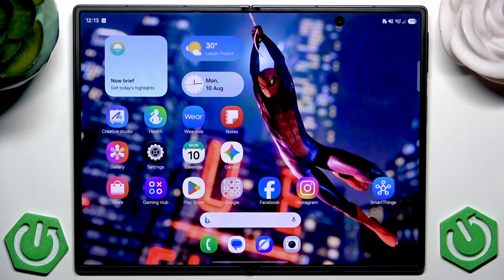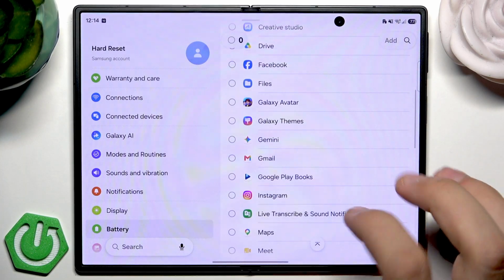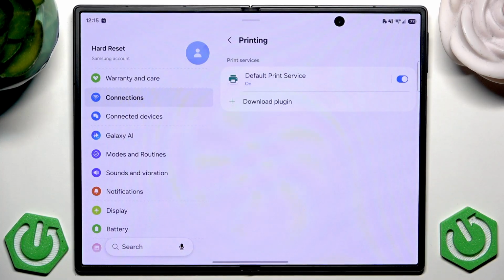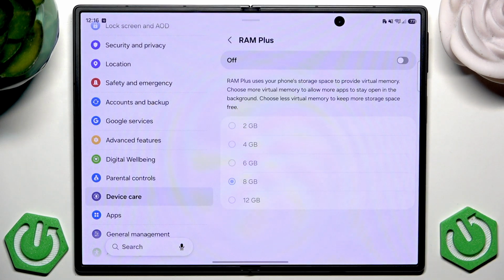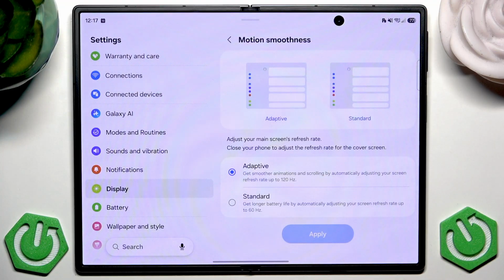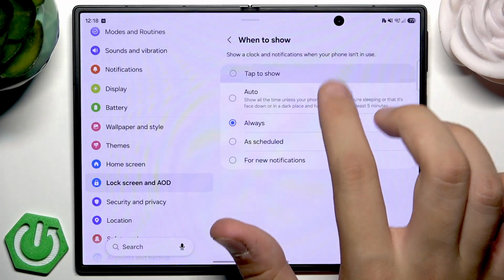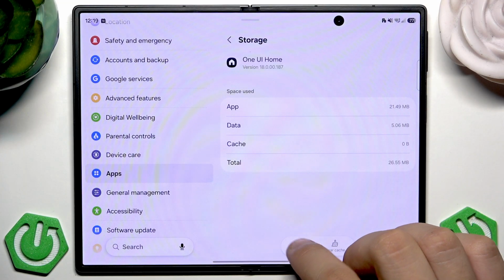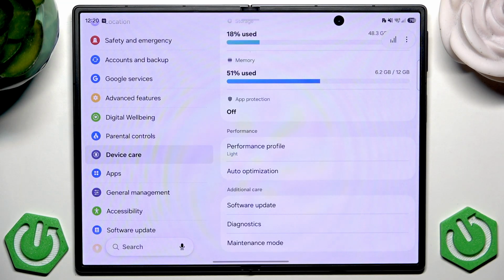How to Fix Fast Battery Drain on Samsung Galaxy Z Fold 8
Struggling with fast battery drain on your SAMSUNG Galaxy Z Fold 8? In this video I show you how to fix it by optimizing background activity, display settings, and system performance profiles. You'll learn to enable Put unused apps to sleep in Battery → Background usage limits and add specific apps like Instagram or Gmail to Deep sleeping apps. Disable Nearby device scanning in Connections → More connection settings to stop constant Bluetooth and Wi-Fi broadcasting. In Device Care, switch the Performance profile to Light and disable RAM+ to reduce storage wear. Lower the load on the display by enabling Dark mode, Adaptive brightness, and setting Motion smoothness to Standard (60Hz). Set Screen timeout to 15 or 30 seconds and completely disable Always On Display in Lock screen and AOD settings. Clear Cache for One UI Home in Apps → Show system apps → Q → One UI Home → Storage. Finally, in Device Care Settings, disable Intelligent Blocking and enable Auto Restart.

Where is Deep sleeping apps on SAMSUNG Galaxy Z Fold 8?
Does disabling RAM+ save battery on SAMSUNG Galaxy Z Fold 8?

0:00 Causes of battery drain - background activity and wireless scanning
0:26 Open Settings → Battery menu path
0:34 Enable Background usage limits for unused apps
0:43 Add apps to Deep sleeping apps list
1:24 Go to Connections → More connection settings
1:30 Disable Nearby device scanning to save battery
2:06 Open Device Care → Performance profile
2:15 Select Light performance profile for efficiency
2:24 Disable RAM+ in Memory settings
3:03 Go to Display settings for battery tips
3:11 Enable Dark Mode to save OLED power
3:27 Enable Adaptive Brightness for screen efficiency
3:41 Set Motion smoothness to Standard instead of Adaptive
4:05 Find Screen timeout setting in Display menu
4:22 Disable Always On Display (AOD) on Lock screen
4:50 Clear One UI Home cache via Apps menu
5:47 Final troubleshooting - Auto Optimization settings
6:34 Outro - wrap up and goodbye